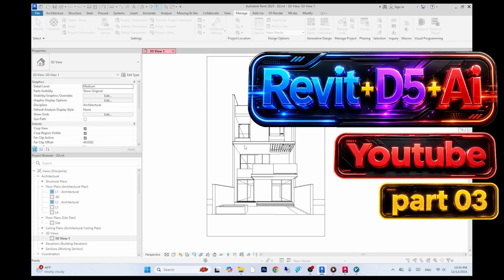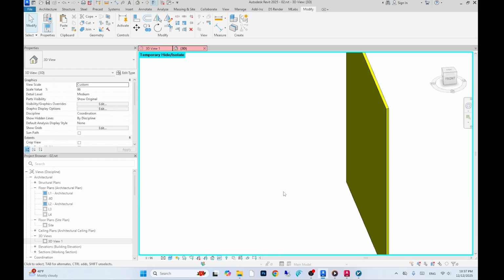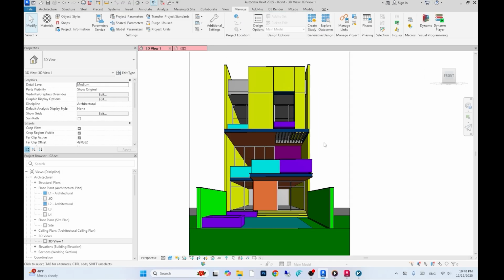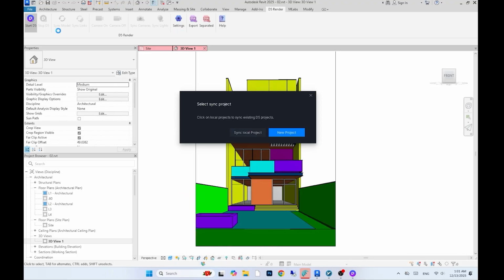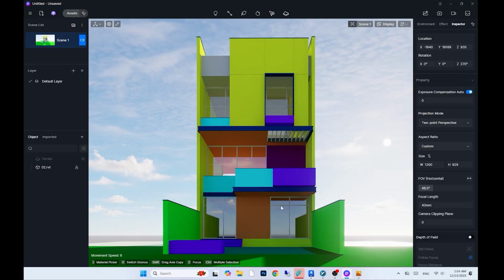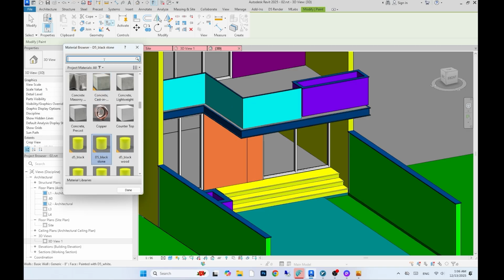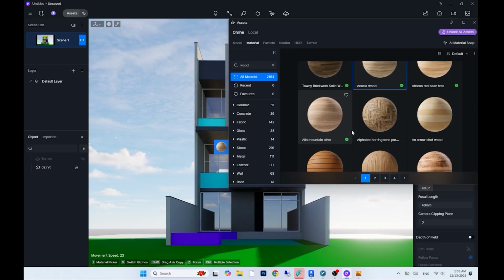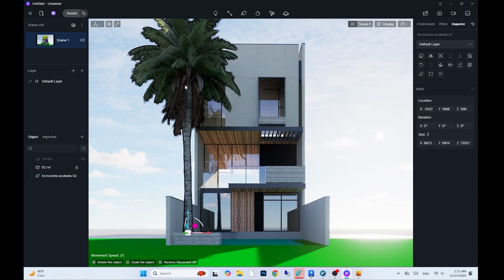Revit to Reality: Create Cinematic Architectural Renders with D5 + AI | Part 03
Turn a basic Revit model into a cinematic, photorealistic architectural visualization using D5 Render and AI.

In Part 03, you’ll learn the complete workflow for designing an architectural façade in Revit, creating a real-time visualization in D5 Render, and enhancing the final render with AI tools. The goal is not only to make the image more realistic, but to improve its atmosphere, lighting, material depth, composition, and cinematic quality without losing the original architectural design.

This workflow is designed for architects, architecture students, designers, and visualization artists who want to produce high-end architectural renders faster and more efficiently.

SOFTWARE USED

• Autodesk Revit
• D5 Render
• AI visualization tools

• Architectural façade modeling in Revit
• Revit-to-D5 Render workflow
• Realistic materials and lighting
• Exterior architectural visualization
• AI-assisted render enhancement
• Cinematic composition and atmosphere
• Photorealistic architectural rendering
• How to preserve the original design during AI enhancement

Replace the placeholder timestamps after uploading the final video.